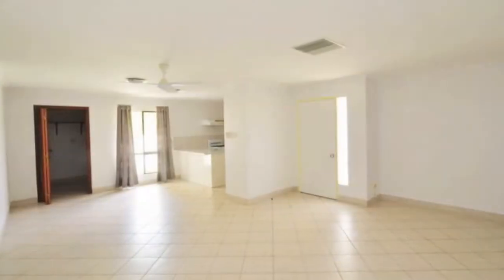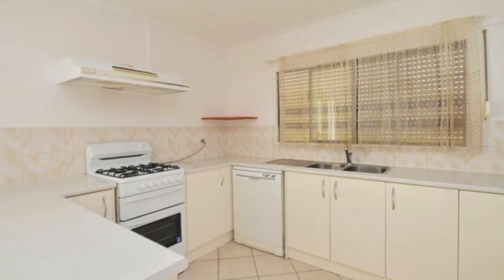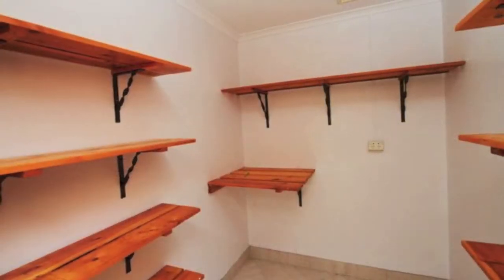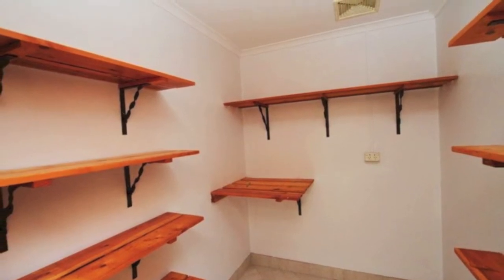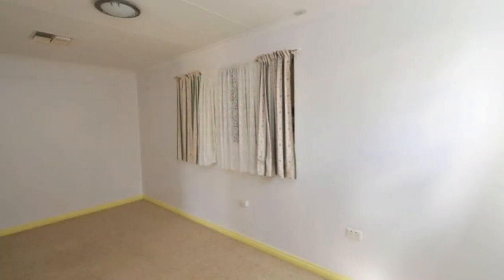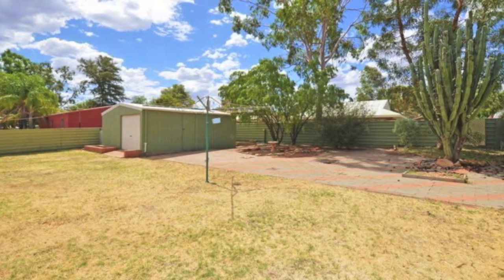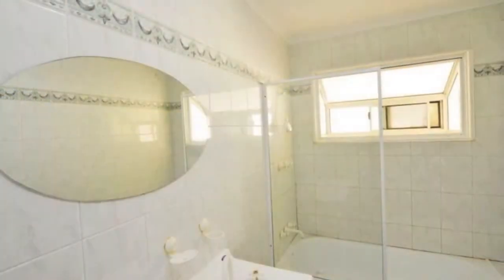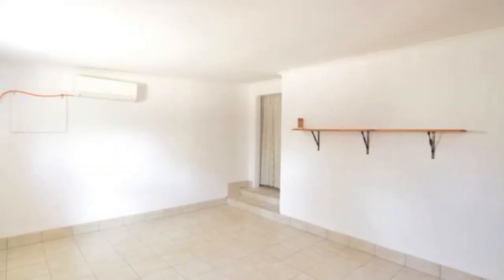82 Lyndavale Drive, Larapinta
EXTENDED HOME WITH GARAGE!
    This home is set at the front of a spacious 823 square metre block with secure fencing. Inside the home is a tiled open plan living and dining area that offers ceiling fan, gas heating and has the kitchen tucked around the corner. The kitchen offers abundant bench and cupboard space, dishwasher, gas cooking, double sink and a range hood.

Off the hallway are three bedrooms, two of the bedrooms feature extensions allowing more space/ office or retreat. They all have built in robes and are carpeted.

The backyard is an open area ready for further improvements. A large garage is a handy place to park the vehicles or have a workshop to tinker. The house has been recently painted a fresh neutral colour.